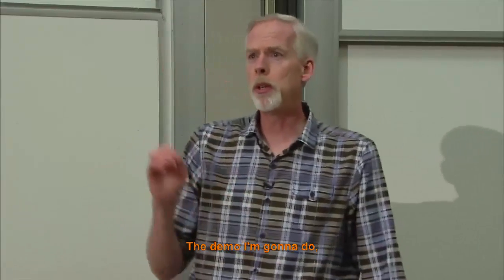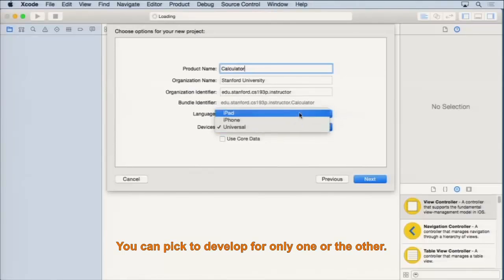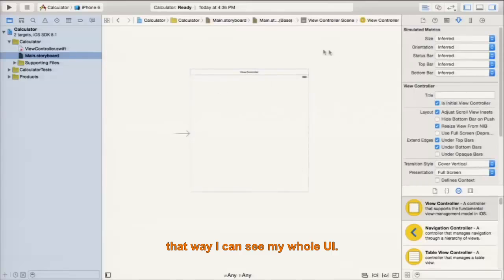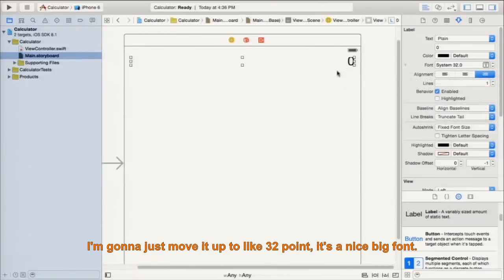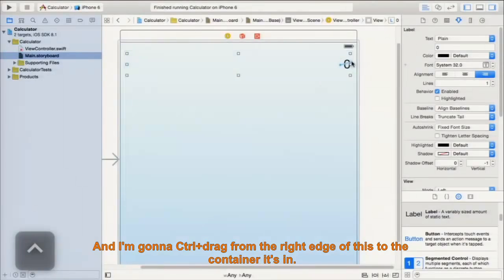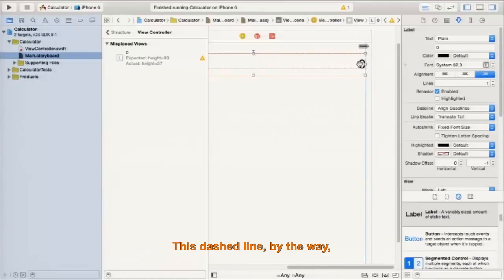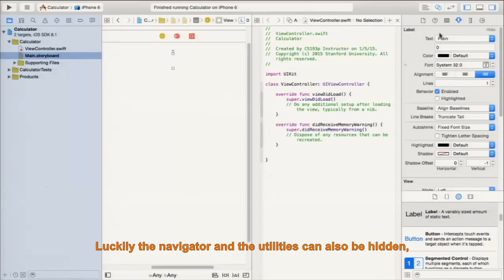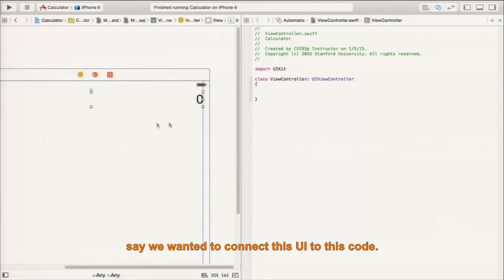CHUYÊN ĐỀ 3 - NHÓM 6 - BÀI TẬP 2 : SUB ENGLISH SWIFT - 1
Stanford - Developing iOS 8 Apps with Swift - 1. Logistics, iOS 8 Overview ( Từ phút thứ 10 đến phút 40)